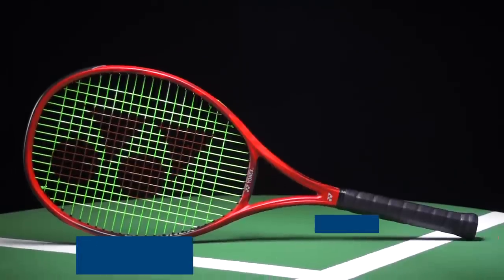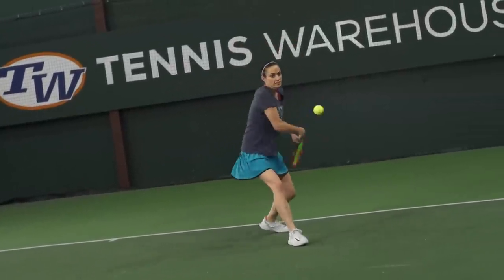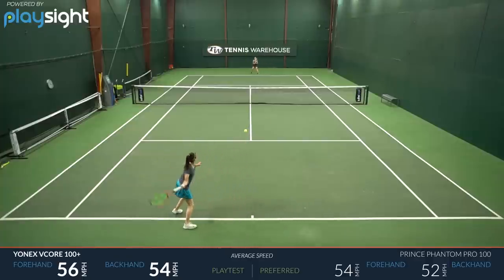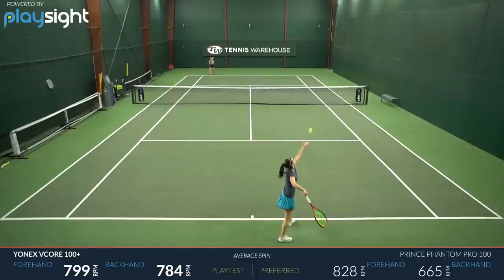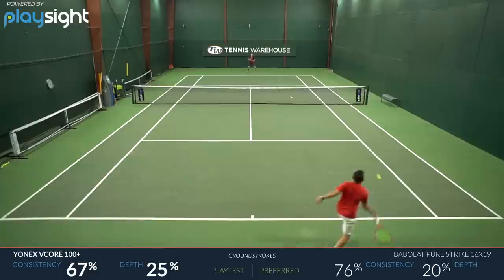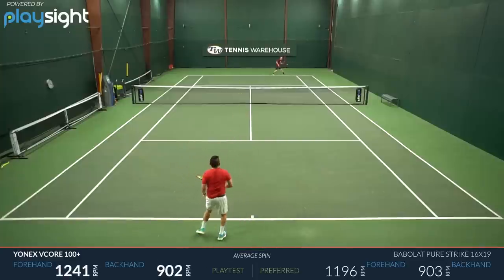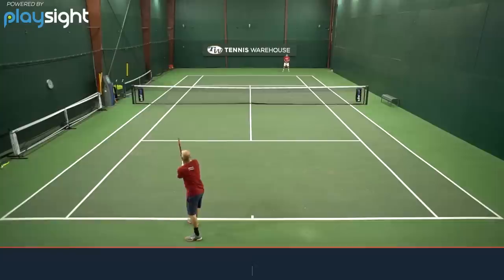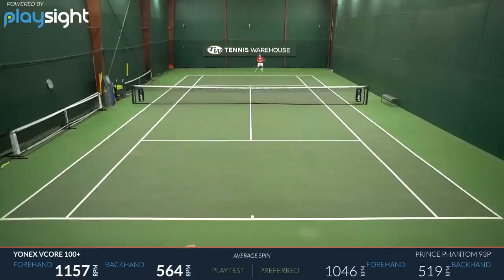Yonex VCORE 100+ (Plus) Tennis Racquet Review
tenniswarehouse yonextennis Yonex VCORE 100+ (Plus) Tennis Racquet Review

Updated with extra spin and power, this extended length racquet is ideal for strong intermediates and advanced players.

Power, pop and spin! See how our playtesters liked the racquet that replaces the Yonex VCORE SV 100+.